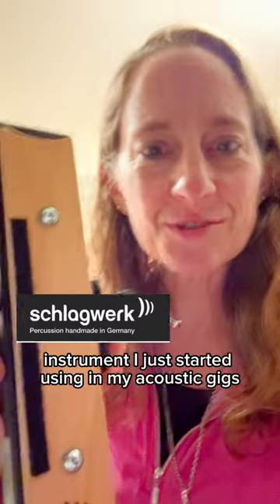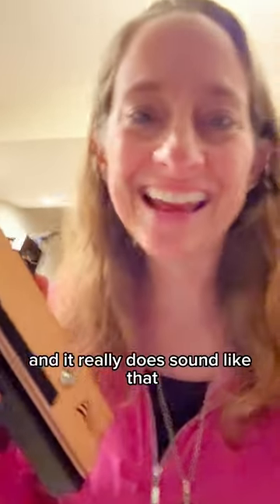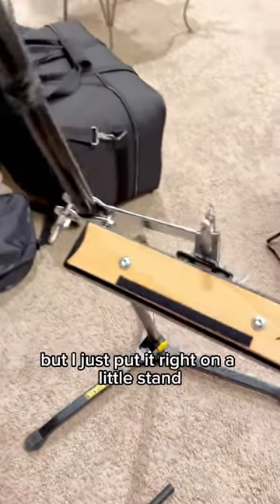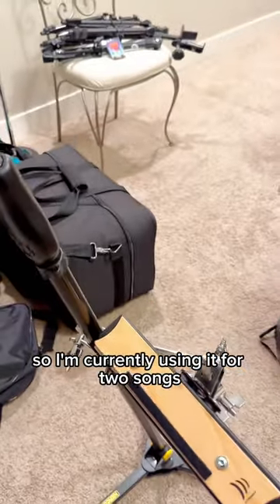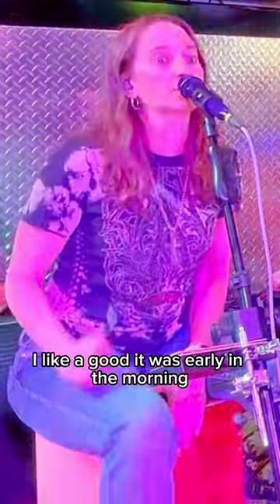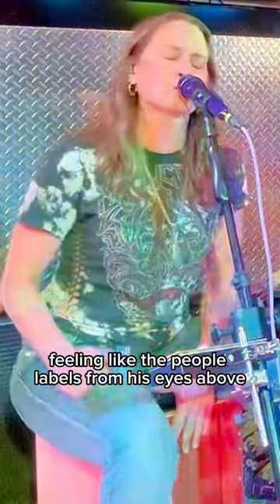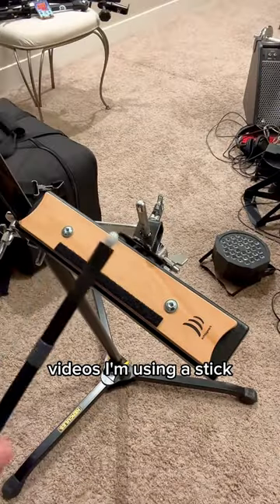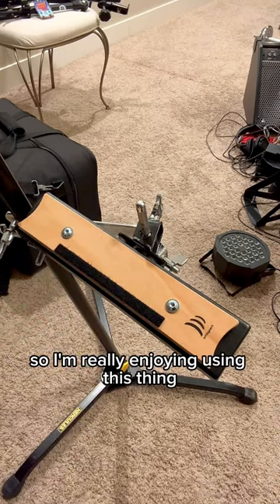Interesting & Unique percussion instrument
I bought this percussion instrument last year and didn't try it out in my acoustic gigs until recently.  It's called the made by Schlagwerk. It works great with a stick or your hand, and I'm using it for two songs - Sheryl Crow - All I Wanna Do and Shawn Mendes - Nothing Holding Me Back.